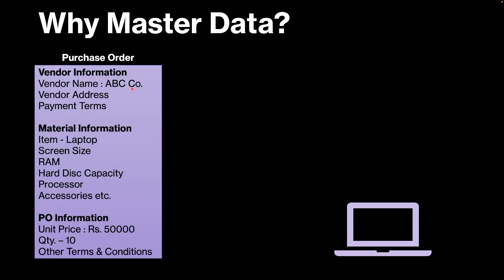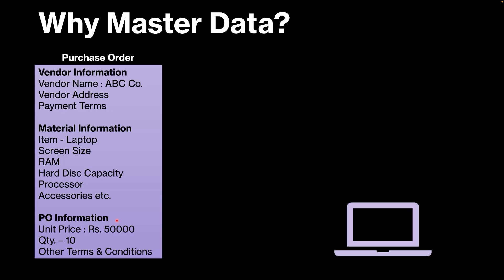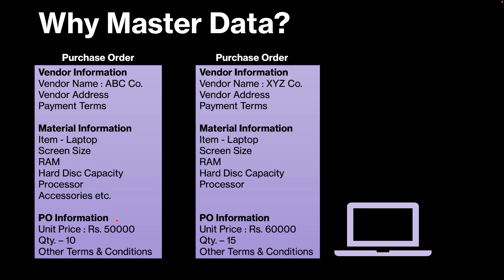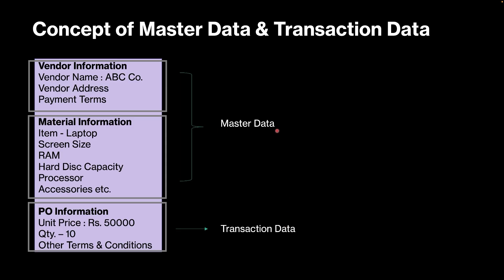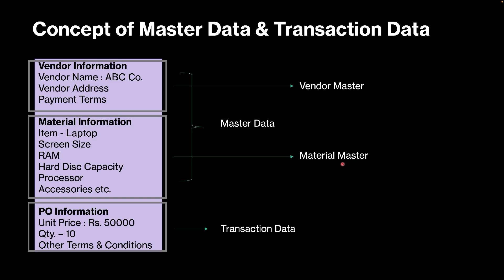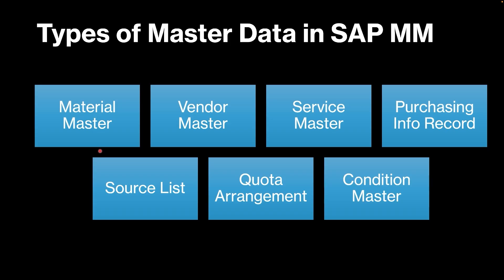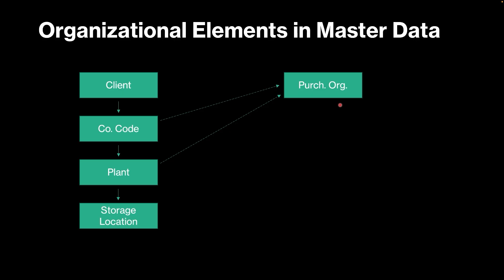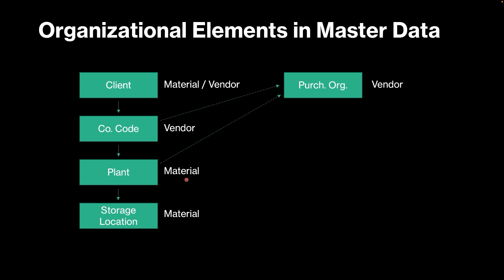Master Data in SAP MM | Introduction and Key Concepts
🎓 Master Data in SAP MM | Complete Overview for Beginners

Welcome to our first video of the Series on Master Data in SAP MM (Materials Management)!

In this video, we break down the core building blocks of SAP MM by focusing on one of the most critical concepts — Master Data.

📌 What You’ll Learn in This Video:

✅ Why Master Data is Important in SAP
✅ Difference Between Master Data and Transaction Data
✅ Key Types of Master Data in SAP MM:
  - Material Master
  - Vendor Master
  - Purchasing Info Records
  - Source List
  - Quota Arrangement
  - Condition Master
✅ Organizational Elements Associated with Master Data

Whether you're a SAP beginner, preparing for SAP certification, or just looking to strengthen your understanding of MM processes, this video will give you the clarity you need.

🧠 Understand how Master Data supports procurement, inventory management, and purchasing in real-world SAP MM implementations.

📥 Have questions or want a deep dive into any of these topics?

00:00 - Introduction to Master Data in SAP MM
01:10 - Why is Master Data Important in SAP?
07:02 - Master Data vs Transaction Data in SAP
12:58 - Types of Master Data in SAP MM
15:20 - Organizational Elements in SAP Master Data
18:14 - Conclusion